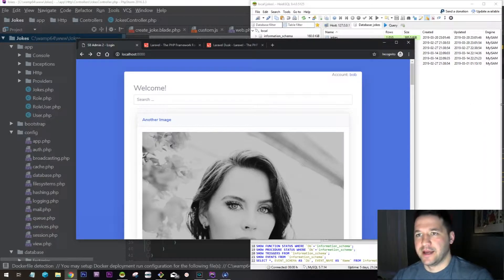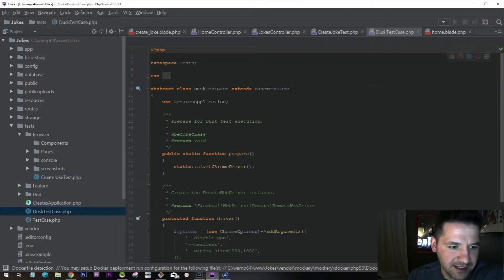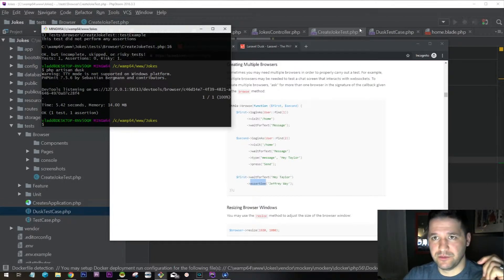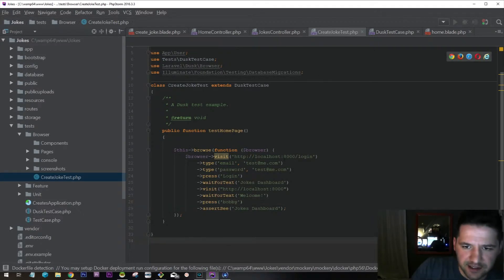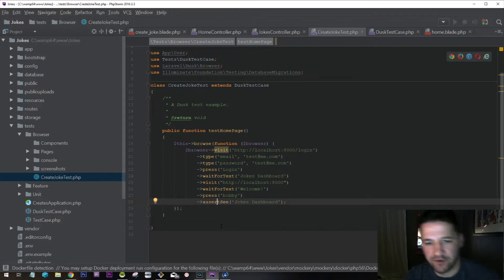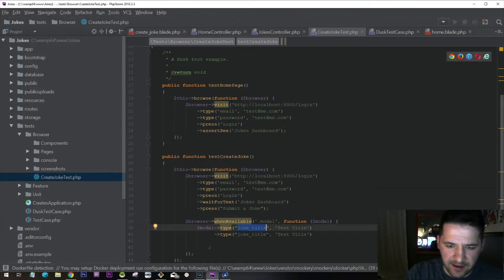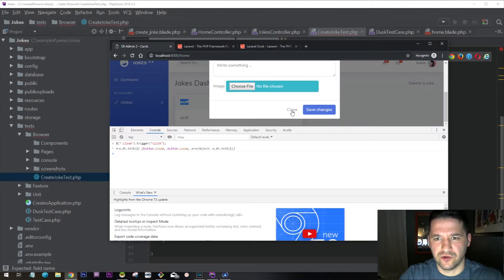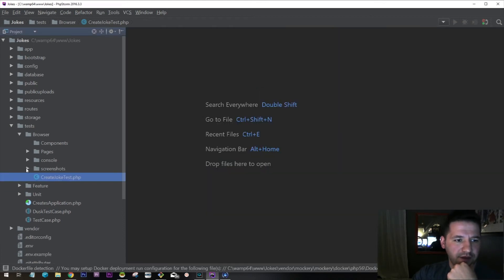Part 13 - Let's Build an App - Laravel DUSK - Unit Test - PHPUNIT - Chrome Driver - Test Your APP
In this video, we will cover creating unit tests in Laravel. An automated test can be a massive Quality Assurance tool for your application.

"Laravel Dusk provides an expressive, easy-to-use browser automation and testing API. By default, Dusk does not require you to install JDK or Selenium on your machine. Instead, Dusk uses a standalone ChromeDriver installation. However, you are free to utilize any other Selenium compatible driver you wish."

A Browser directory will be created within your tests directory and will contain an example test. Next, set the APP_URL environment variable in your .env file. This value should match the URL you use to access your application in a browser.

To run your tests, use the dusk Artisan command. The dusk command accepts any argument that is also accepted by the phpunit command: